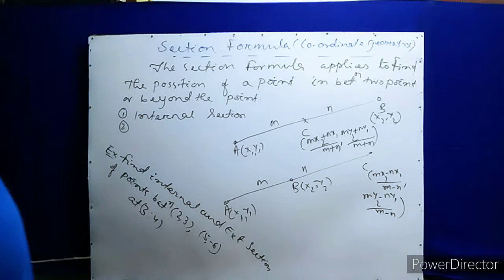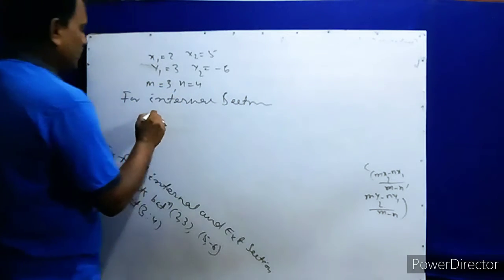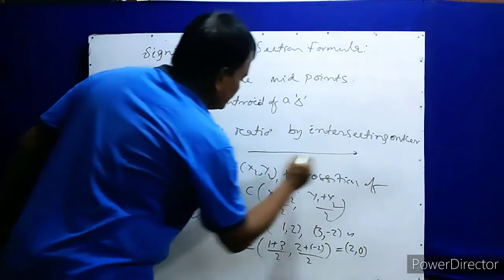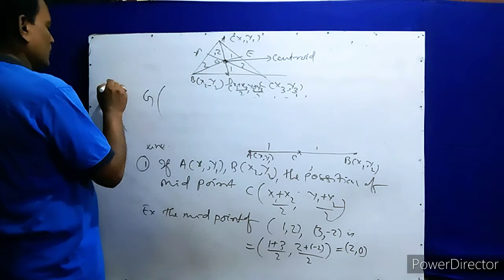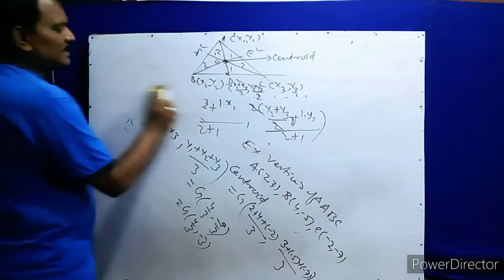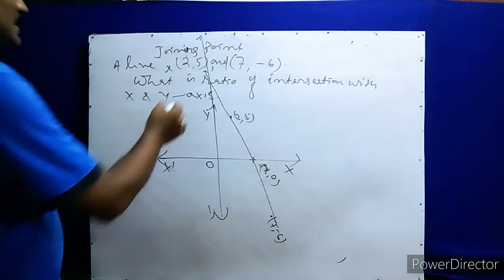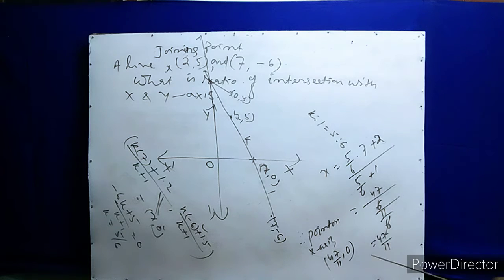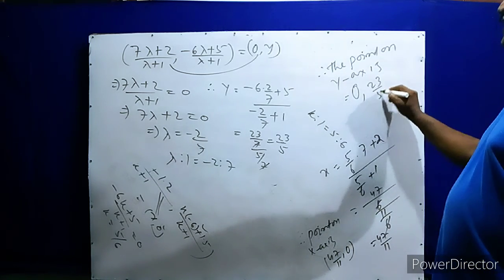Coordinate geometry ( section formula ) || Exploring Classes